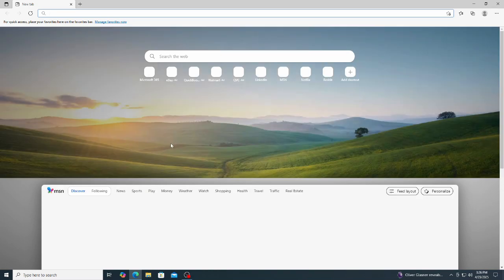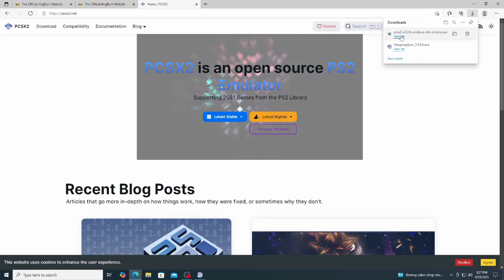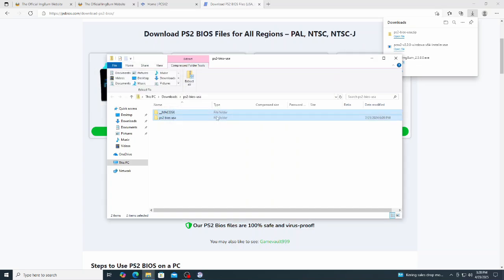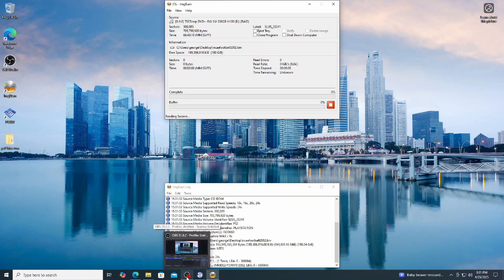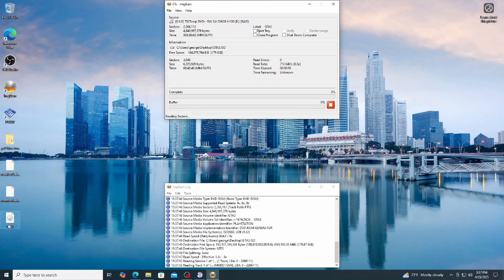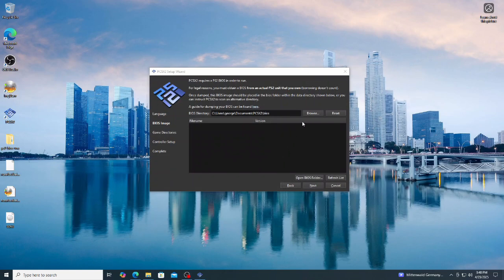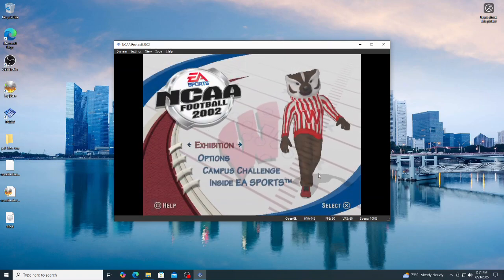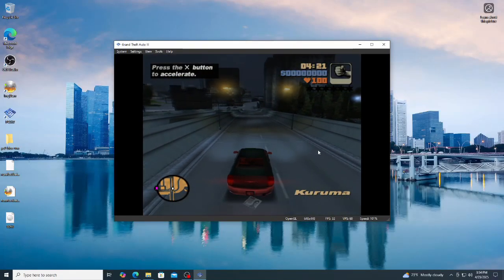Quick PS2 Emulation Starter Guide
How to get up and running with PS2 emulation quick and easy.